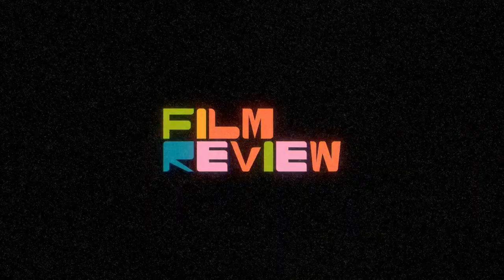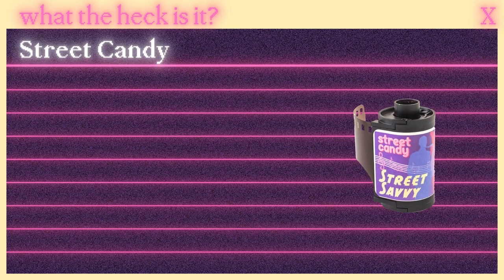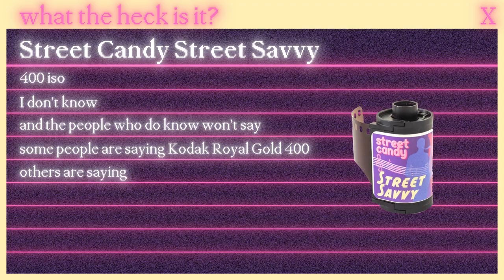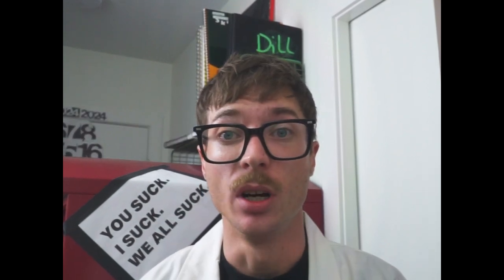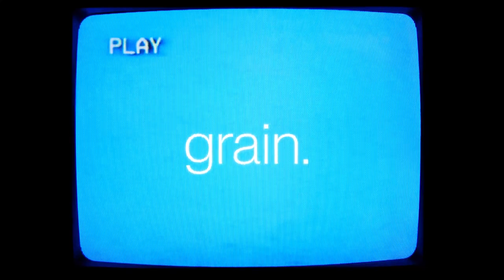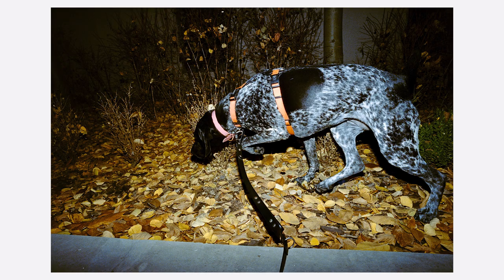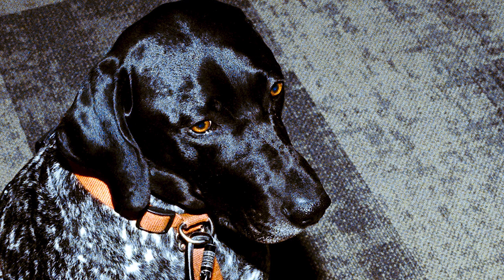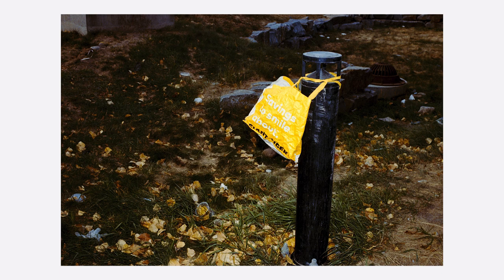NEW color film | Street Candy Street Savvy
Another new true c41 film coming out of Flic Film. They spool Street Candy 400 and 100. I have no idea what it is this time. Kodak something is what people seem to think. But who knows, not me. At all. I do enjoy though. Sorry for the not good lighting. I move to much and get reflections.

Thanks. Love you. Bye.